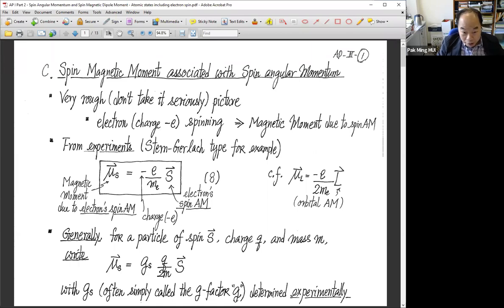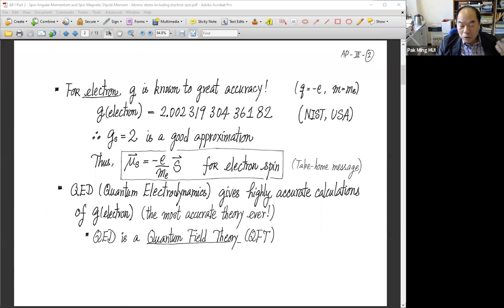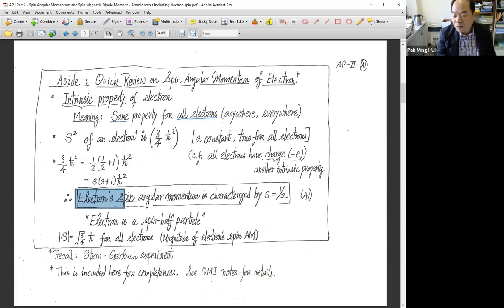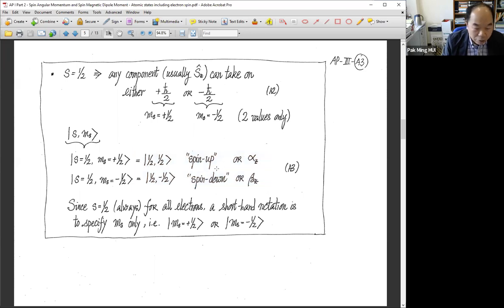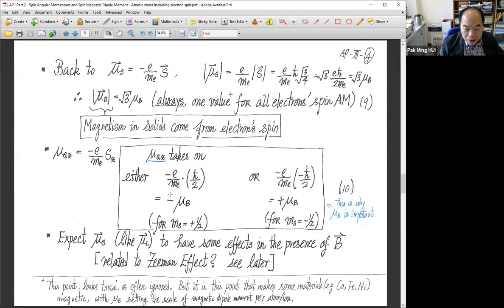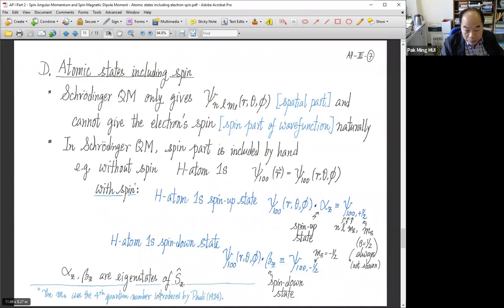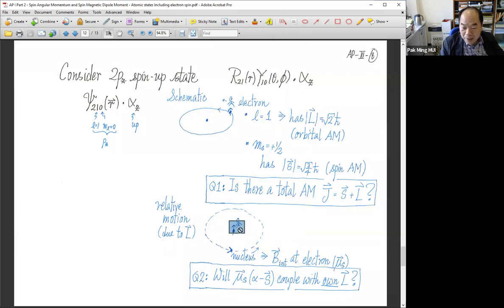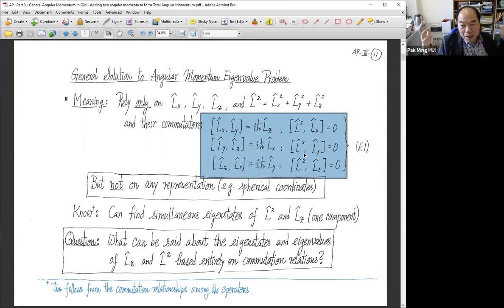GMT20210128 053919 PHYS 3022 1648x998